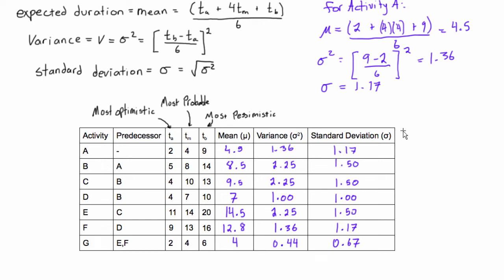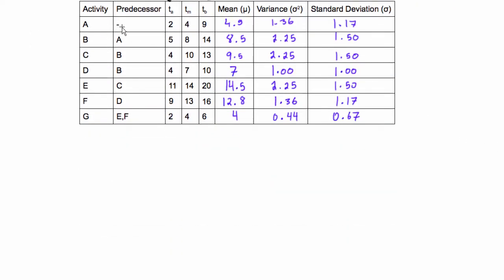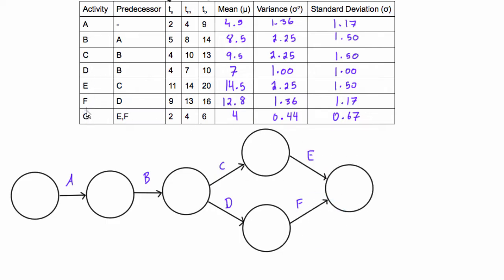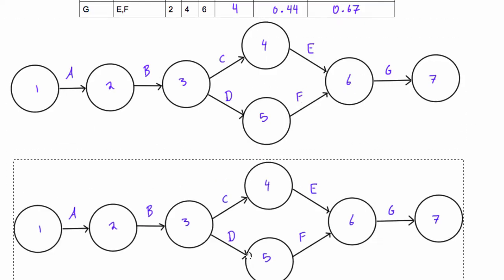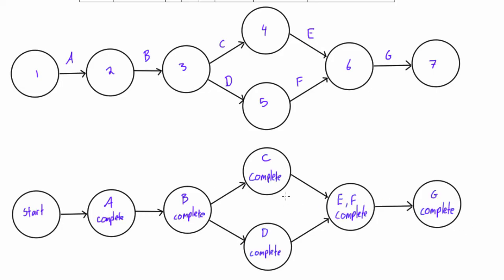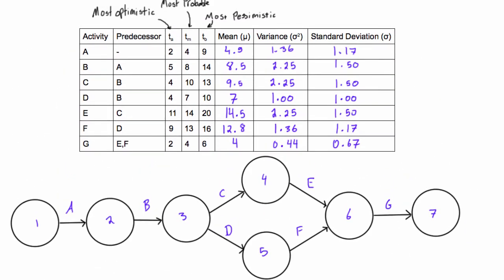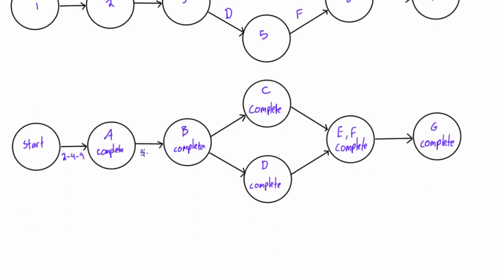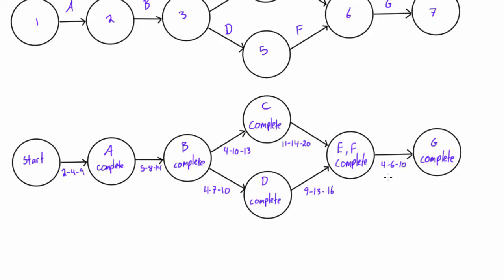How to draw an ADM network diagram for PERT problems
Project Management Tutorial: How to draw an ADM network diagram for PERT problems.
Typo: the "6-4-10" under the last arrows should read "2-4-6". Minor brain fart during scrolling sorry team.